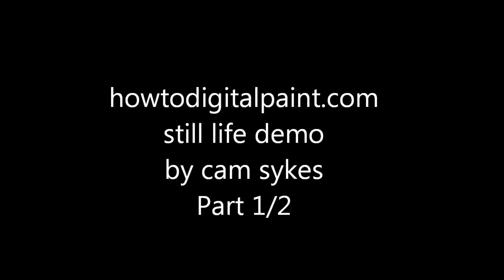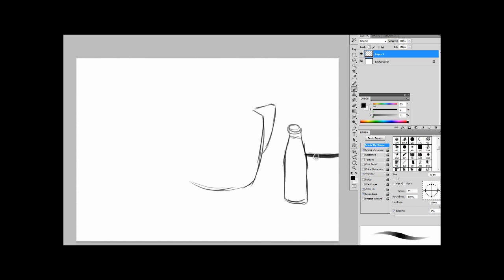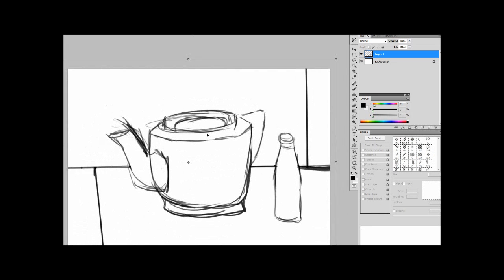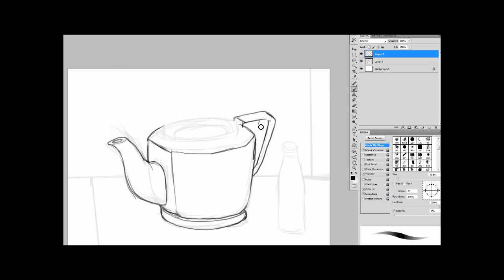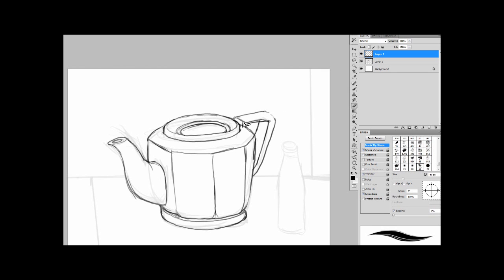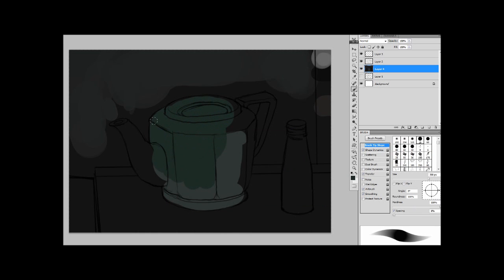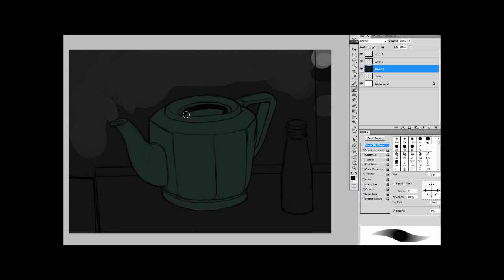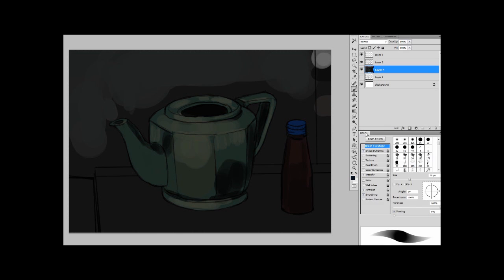Digital Painting - Still Life Demo part 1/2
Here's the process of how I paint a Still life digitally. I tend to use different brushes than the round brush, but for the purposes of demonstration I've kept it simple with just the hard round brush. Set the other dynamics/transfer to pen pressure opacity/flow jitter.
Use alt for eyedropper to select colours to aid you in blending.

Photoshop CS5, wacom intuos4
recorded with Hypercam 2